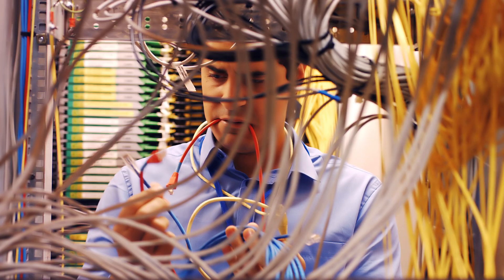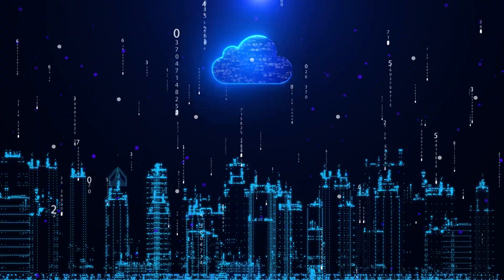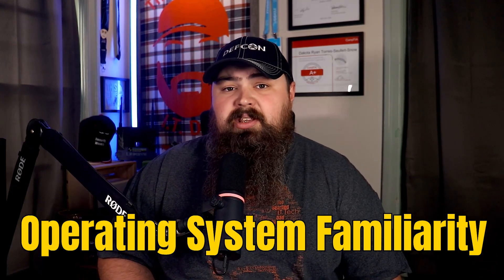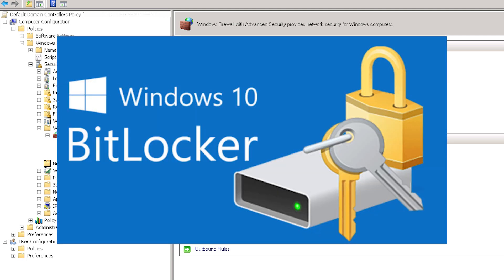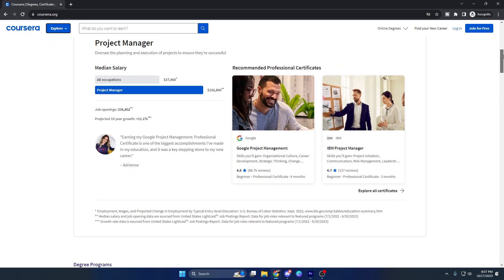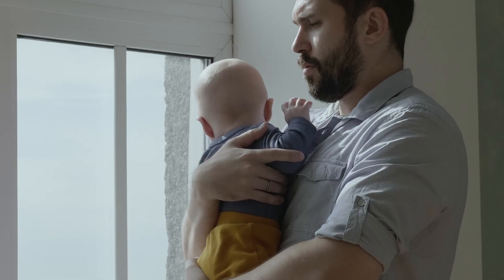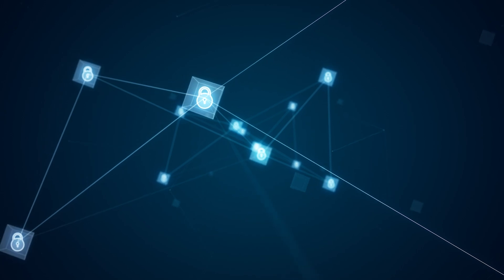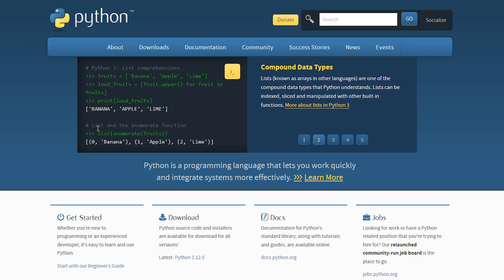5 Beginner Cybersecurity Skills You NEED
In this video, we're going to discuss 5 beginner cybersecurity skills you need to know.

Cybersecurity is a growing field and there are lots of opportunities for people with these skills. In this video, we'll discuss what cybersecurity is, some of the different types of cybersecurity jobs, and give you some tips on how to start learning these skills. By the end of this video, you'll have the basics you need to start your career in cybersecurity!